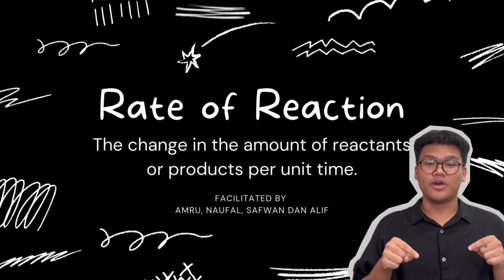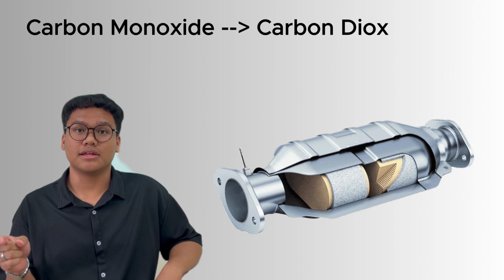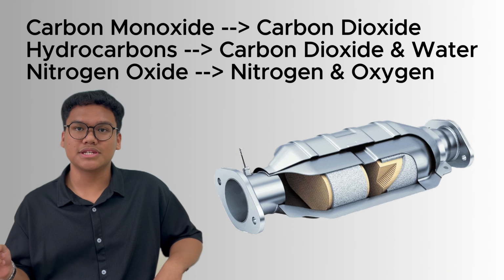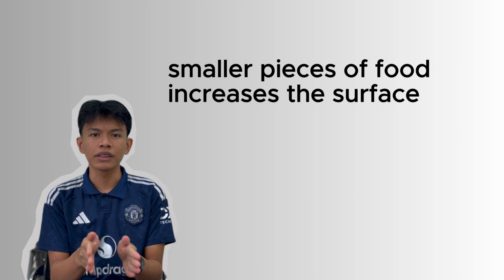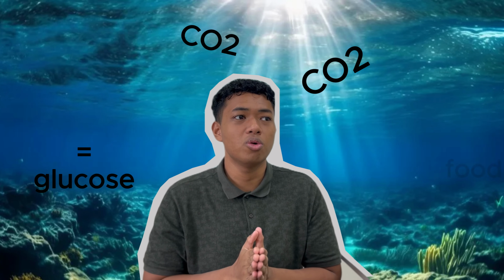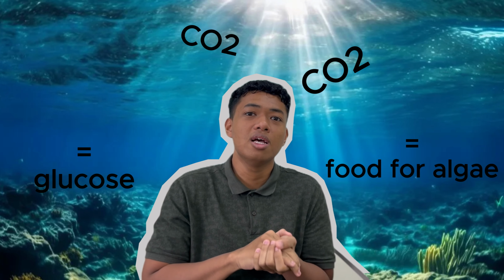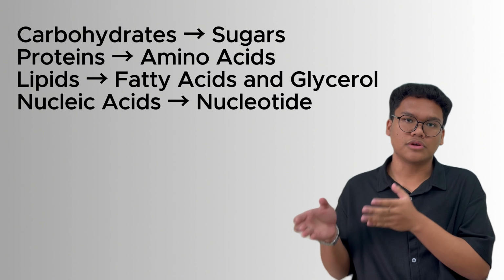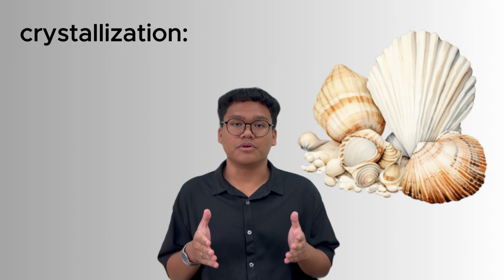CHM 131 | THE APPLICATION OF RATE OF REACTION IN OUR LIFEE!?? | UiTM TAPAH (A4AS120112)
CREDITS

Editor :
- Amru Haziq

Cast :
- Amru Haziq
- Nur Alif
- Muhammad Naufal
- Safwan Zarif

Credit to Azhar Azman :
(Intro logo UiTM)